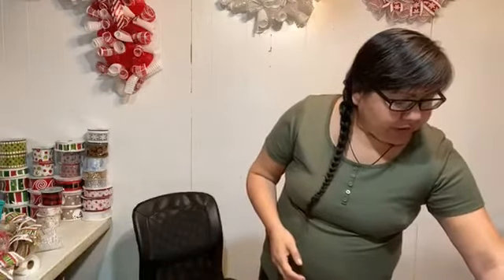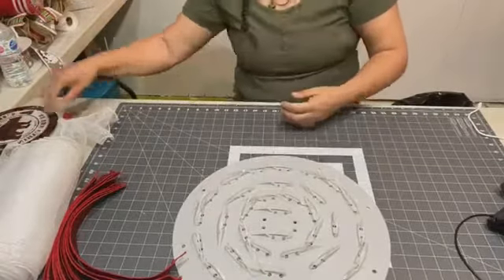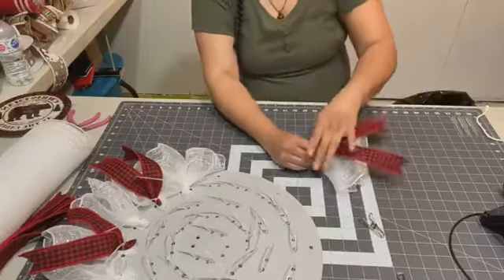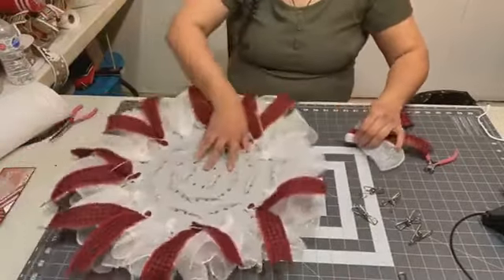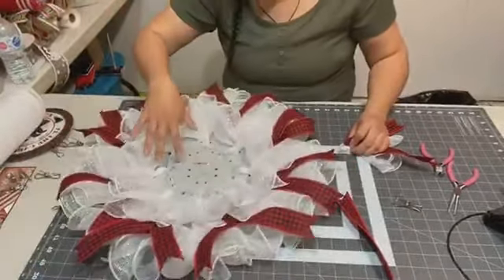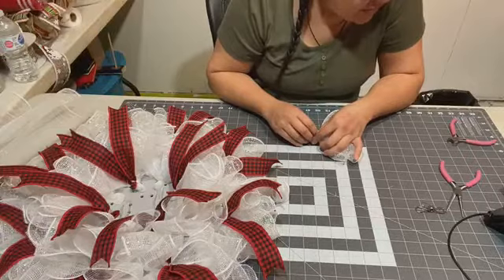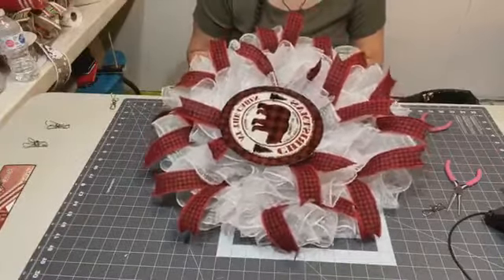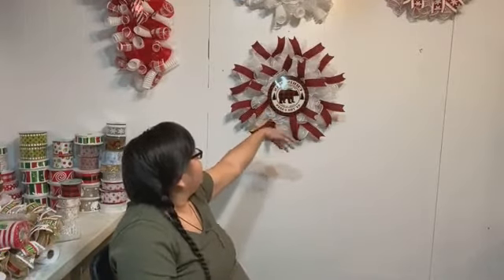Crafty Liz Creeations/Live Replay/Red and black Buffalo Check Bear Wreath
DIY  Red and Black Buffalo Check Bear Wreath on a Unique in the Creek Large Board By Crafty Liz CreeAtions